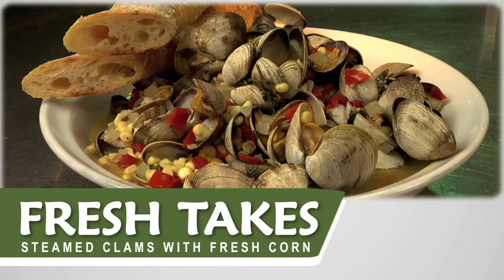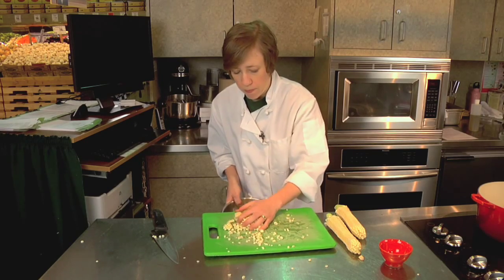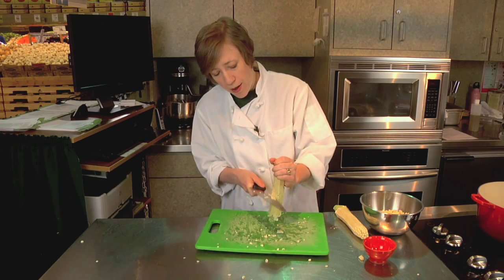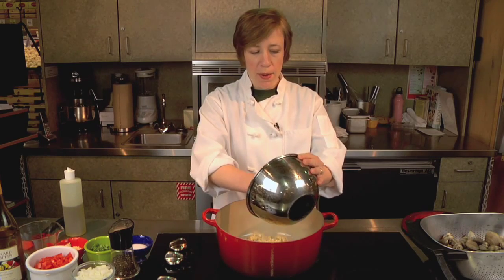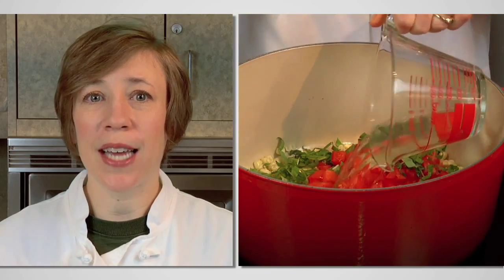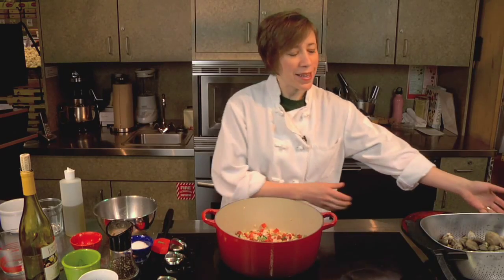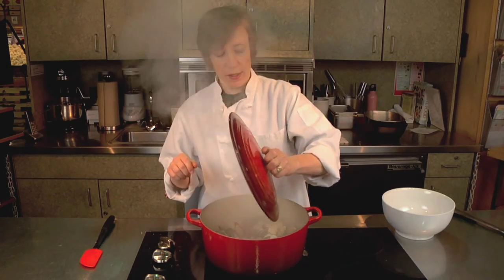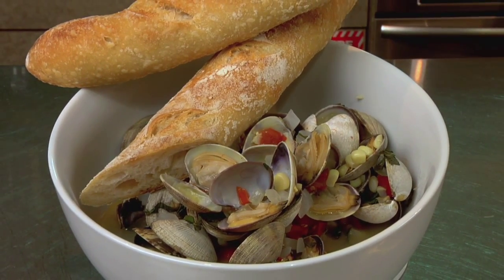Steamed Clams with Fresh Corn: Fresh Takes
Jenny at Central Market Mill Creek shows us how to put together Steamed Clams with Fresh Corn. It's easy, elegant, fresh and definitely Northwest! Don't forget the bread so soak up that incredible broth.